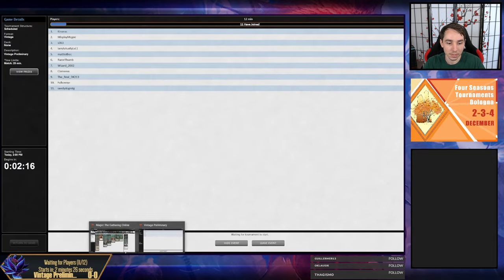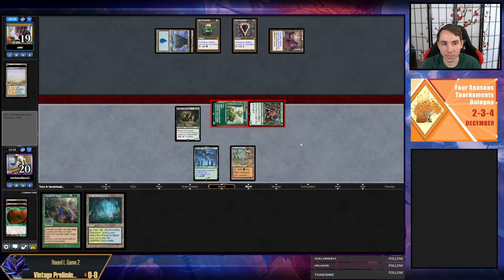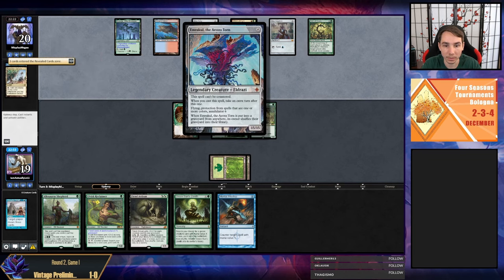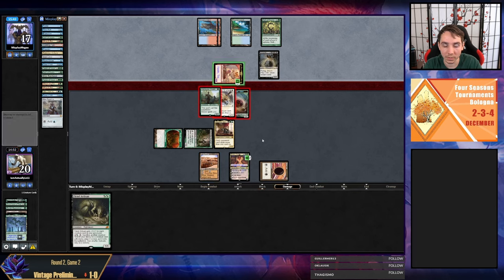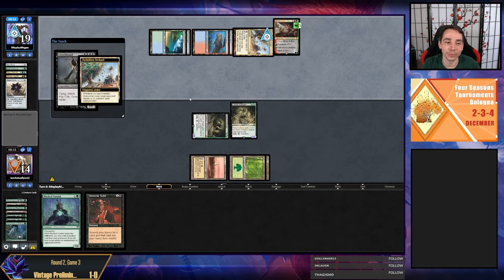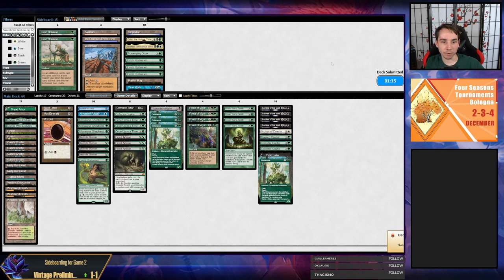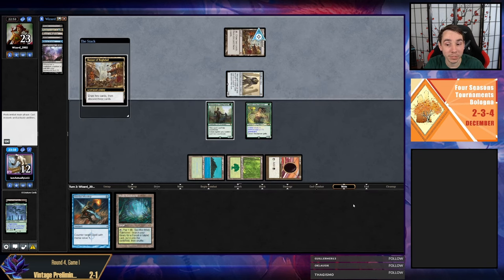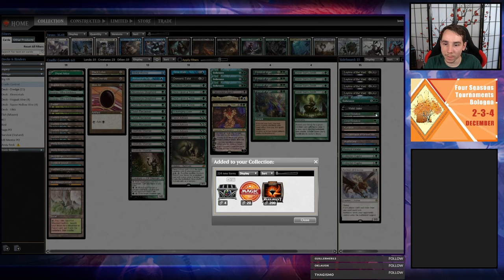NEW VINTAGE DECK - Cradle Control featuring Fiend Artisan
00:00 Intro
00:12 Deck Tech
4:23 R1 vs PO
32:40 R2 vs Oath
1:12:35 R3 vs Oops All Spells
1:40:33 R4 vs Dredge